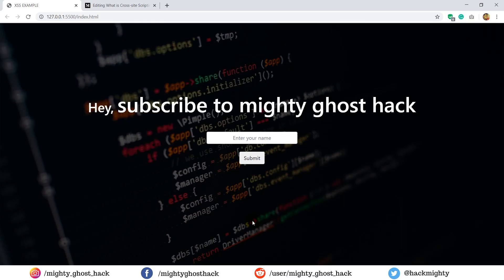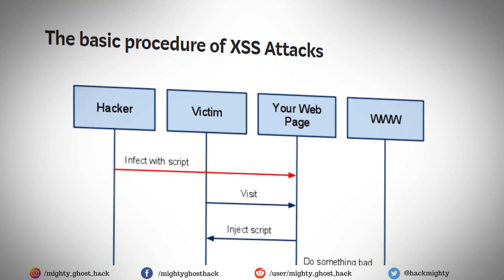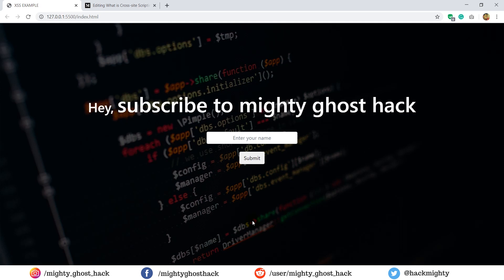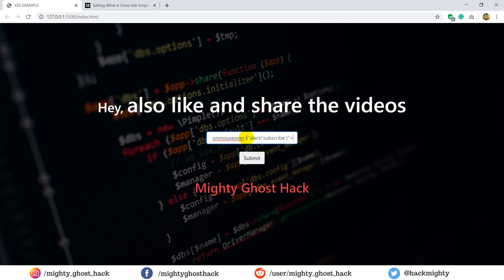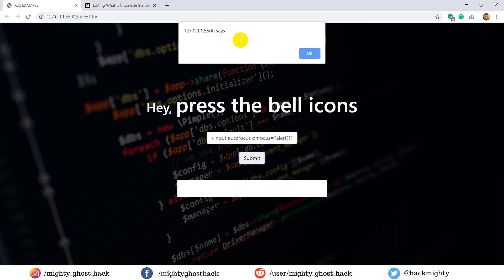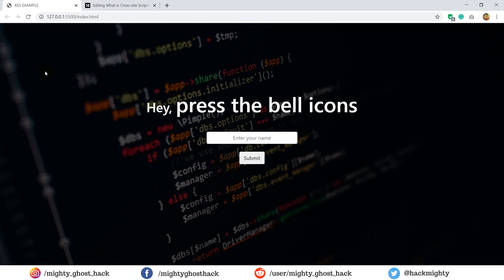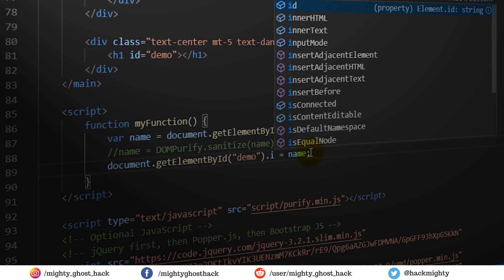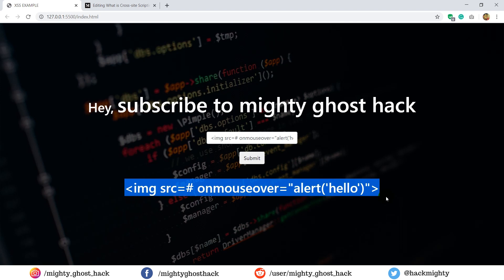What is Cross-Site Scripting (XSS) | Prevent XSS Attacks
Hello friends, in this video we are gonna look for cross-site scripting (XSS) attack and also look for how to prevent it so watch the video till the end.

XSS Post :-   / dc7l32s462